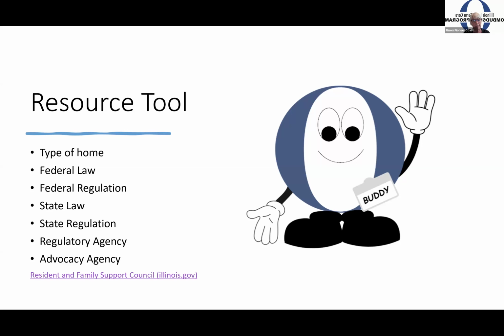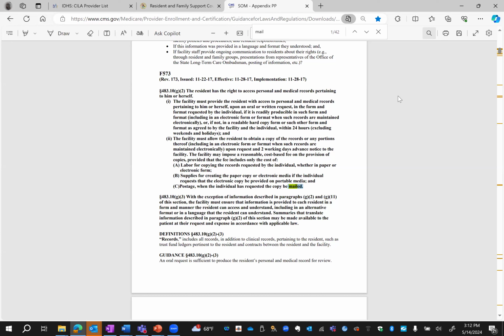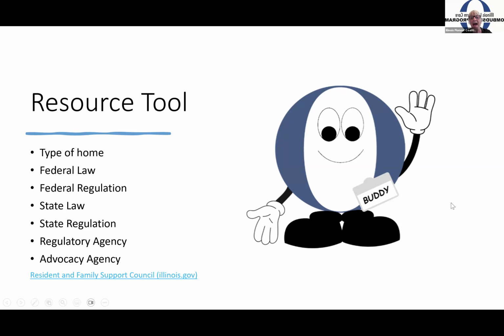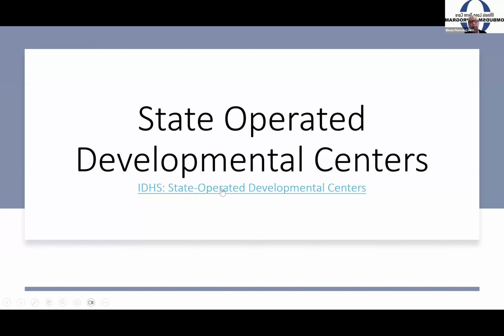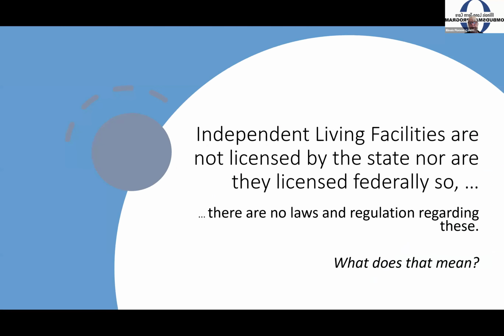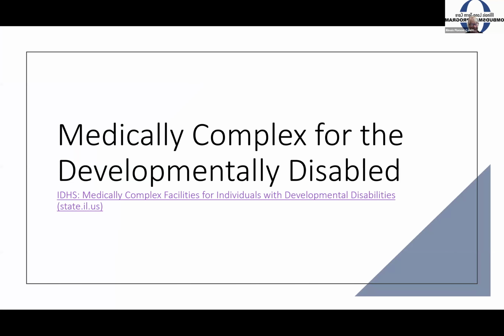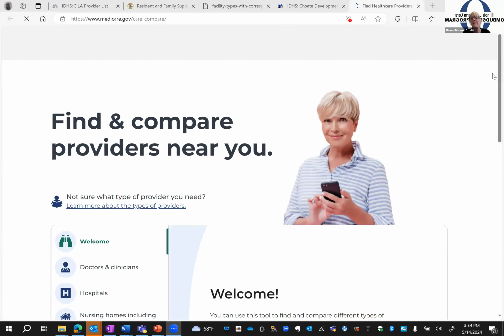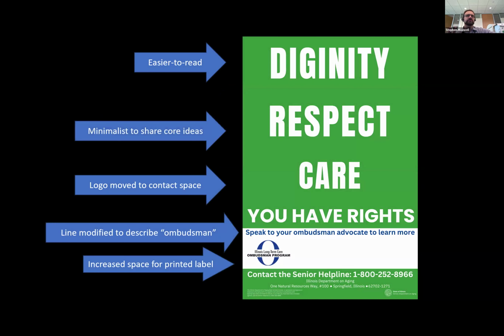Learning About the Different Types of Long-Term Care Communities in Illinois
There are many different types of long-term care communities in Illinois.  In this video find out about where you find the regulations and who inspects each of these different types of communities.  Learning this information will help you advocate for yourself and understand the responsibilities that each of these entities should be held to.  Access to websites and reference materials were shared so that you can always have access to these.